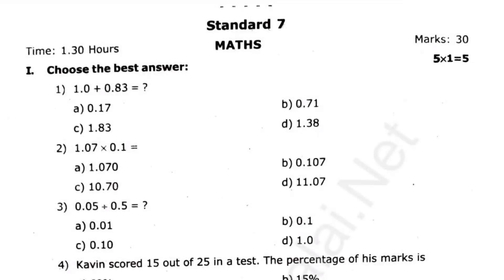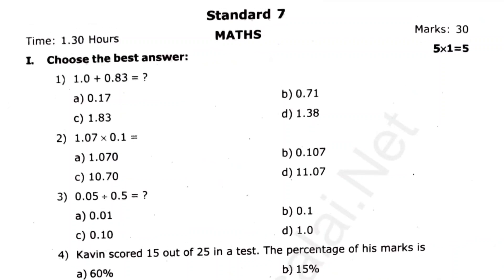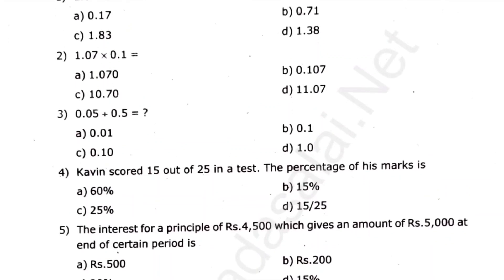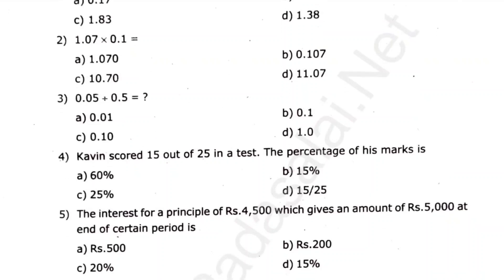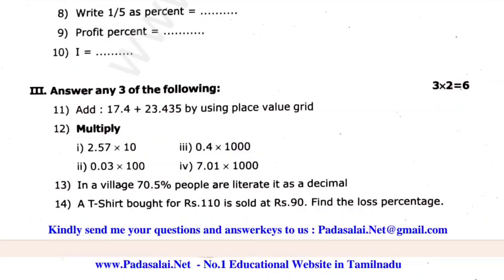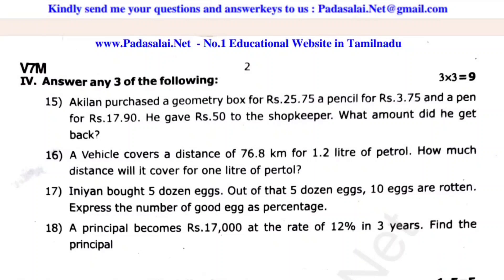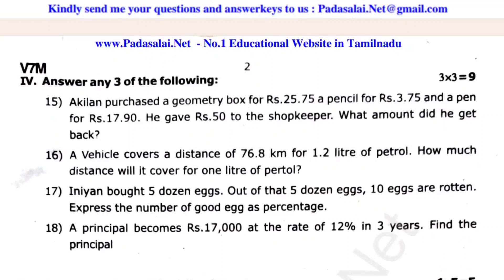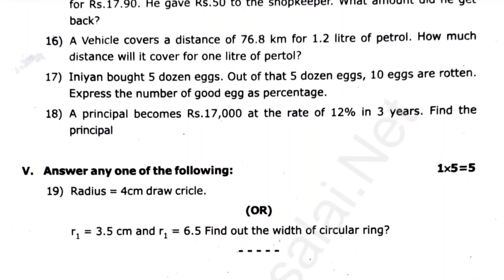7th Maths Third mid term question paper 2024 | 7th Standard Maths 3rd mid term question paper 2024